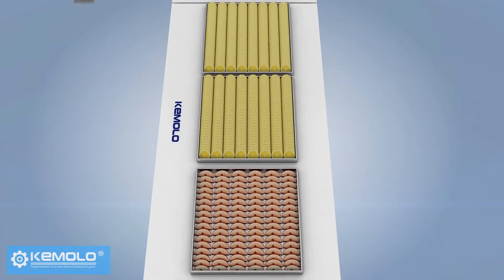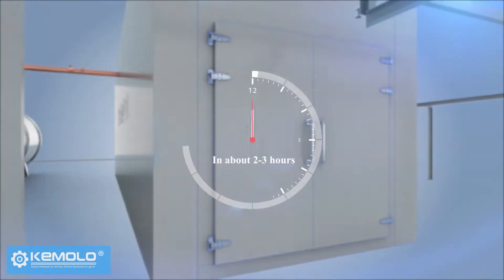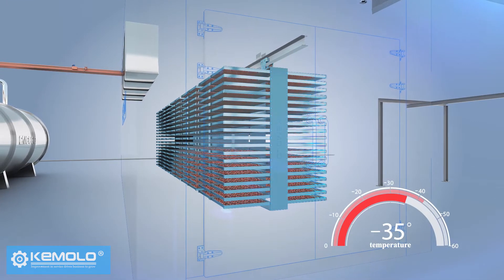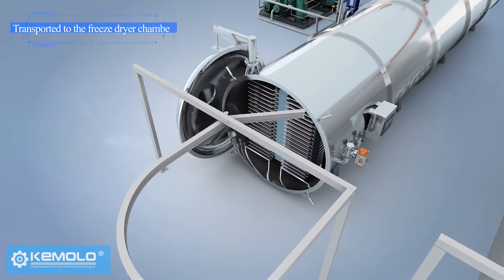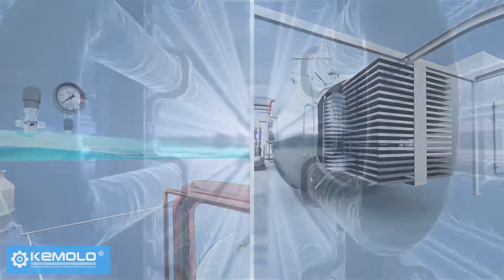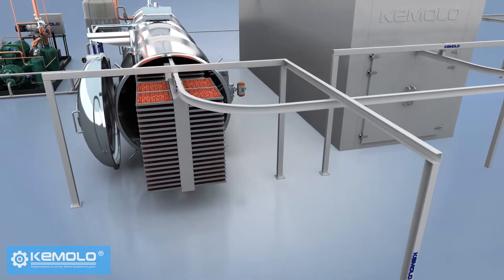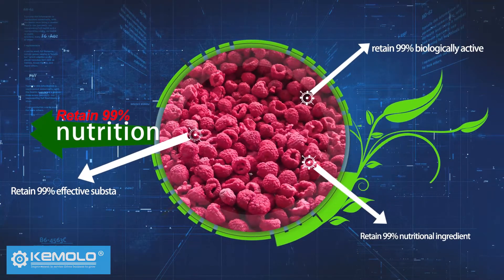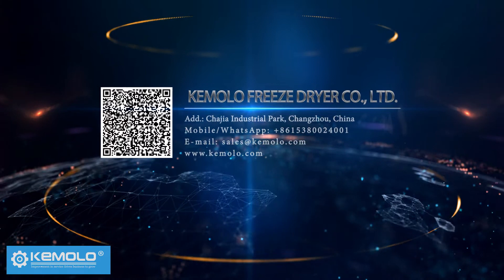Liofilizare, mașină, echipament, liofilizator, liofilizare, proces, pași, procedură, liofilizator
KEMOLO produce liofilizatoare industriale cu vid mare pentru alimente. Mașina de liofilizare se mai numește și liofilizator. În general, liofilizatoarele mici sunt pentru laborator și mașina mare de liofilizare pentru procesul de liofilizare comercială a alimentelor.

KEMOLO a exportat echipamente mari de liofilizare cu preț ieftin în zeci de țări din lume precum SUA, Marea Britanie, Canada, Australia, NZ, SA. Mașina de liofilizare KEMOLO este potrivită atât pentru testarea pilot, cât și pentru producția de liofilizare la scară largă. Există două tipuri de liofilizatoare cu vid de furnizat pentru diferite aplicații de liofilizare. Mai multe informații despre liofilizatorul KEMOLO, vă rugăm să vizitați

Liofilizatorul, este de fapt un uscător sau deshidratator. Diferența este că liofilizarea se bazează pe sublimare, iar alte uscătoare se bazează pe evaporare. Liofilizatoarele KEMOLO sunt folosite pentru uscarea fructelor, legumelor, cafelei, laptelui, florilor, carnei etc. materiale alimentare. Liofilizatorul KEMOLO produs în conformitate cu standardele CE, EAC, ASME, FDA, ISO9001. KEMOLO este cea mai bună opțiune dintre toți producătorii de liofilizatoare.

Puteți vedea un proces simplu de liofilizare în videoclip. Pentru a vedea întregul proces de liofilizare, puteți cere un link cu un videoclip complet de la KEMOLO. Iată câteva explicații:

1, Ce este uscarea prin congelare?
Liofilizarea este uscare prin sublimare. Nu există apă pe parcursul întregului ciclu de uscare prin congelare. Toate materialele trebuie congelate înainte de procedura de liofilizare. Și gheața din materiale este sublimată din gheață la vapori direct, fără apă în camera liofilizatorului. Și vaporii sunt condensați în serpentinele din mașina de liofilizare.

2, Cum să congelați alimente uscate, cum ar fi fructele, legumele?
R: Curățarea, curățarea, tăierea fructelor, legumelor sau a altor produse alimentare.
B: Congelați produsele alimentare la -35 ℃.
C: Uscarea prin congelare a produselor alimentare congelate timp de 18-24 de ore prin funcționarea sistemului de vid, încălzire și refrigerare pentru condensarea vaporilor care ies din alimentele congelate.
D: Descărcați alimente liofilizate și ambalați.

3, De ce aveți nevoie de uscare prin congelare?
Există numeroase avantaje ale liofilizării, în special în industria alimentară, farmaceutică și biologică. Liofilizarea este o tehnologie avansată de deshidratare.
R: Liofilizarea se face într-o cameră de vid, nu există oxigen în timpul întregii proceduri de deshidratare. Deci, materialele nu ar fi oxidate.
B: Fructele și legumele liofilizate nu își vor pierde vitamina.
C: Carnea liofilizată nu își va pierde proteinele.
D: Produsele biologice liofilizate nu își vor pierde activitățile biologice.
E: Produsele farmaceutice liofilizate nu își vor pierde problemele medicale.
F: Alimentele liofilizate nu se vor micșora și își vor păstra culoarea originală.
G: Alimente liofilizate 100% naturale, pot fi păstrate mai mult timp fără aditivi și conservanți.
H: Fructele liofilizate pot fi vândute la un preț bun: 40 USD. Ai o marjă de profit bună.
I: Piața alimentelor liofilizate este destul de mare, de consum rapid și o industrie promițătoare.

KEMOLO vă poate ajuta să vă instalați propria instalație liofilizată și să vă extindeți rapid cu profituri prospere. Pentru a obține o ofertă, vă rugăm să ne spuneți că ne găsiți de pe YouTube la un preț mai bun: